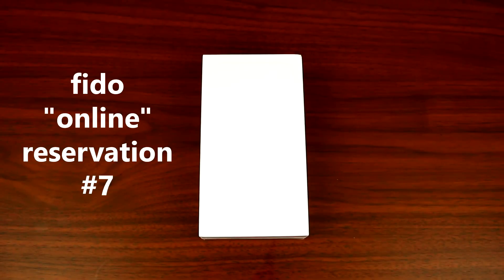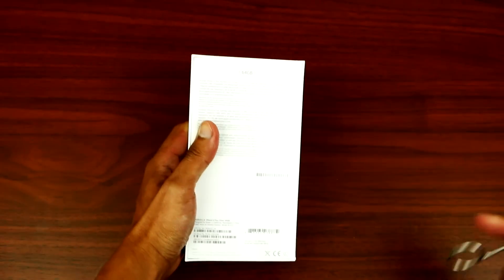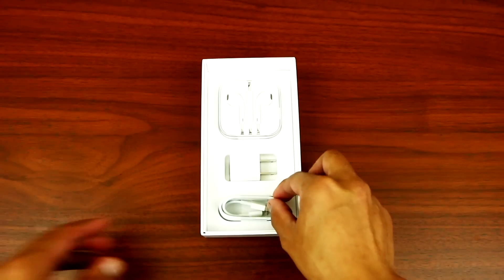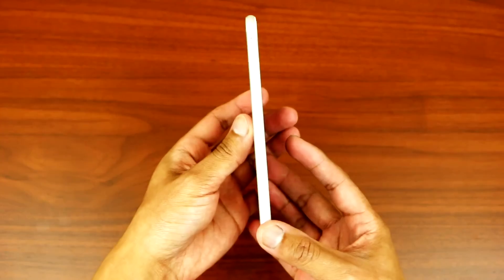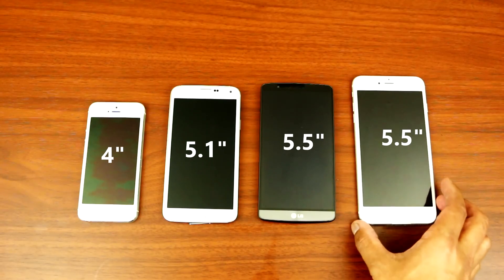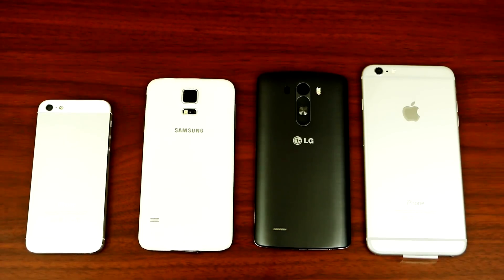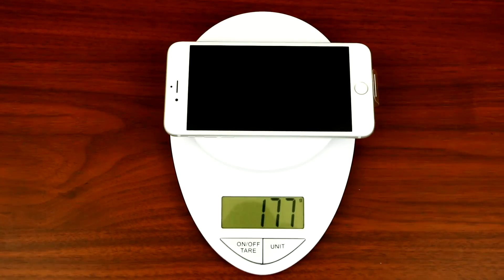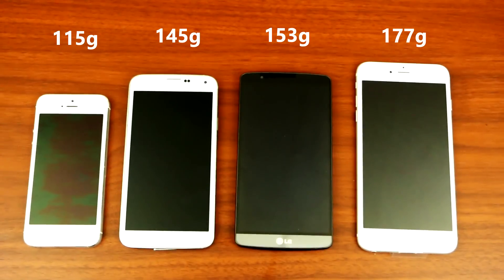iPhone 6 Plus - Quick Unboxing (including size comparison)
Quick unboxing of the iPhone 6 Plus and also size comparison with the LG G3, Samsung Galaxy S5 and iPhone 5. Enjoy!